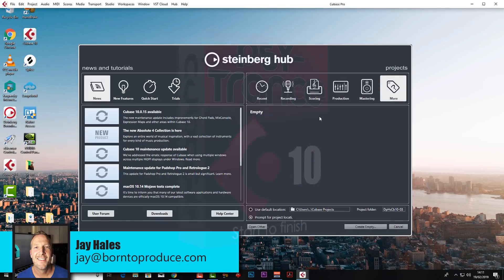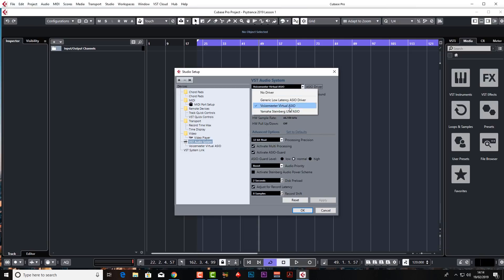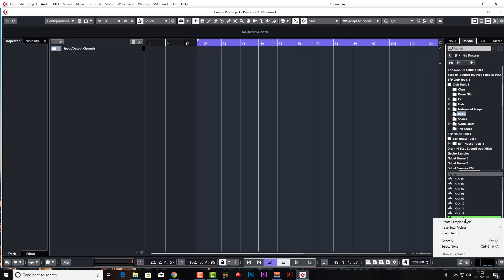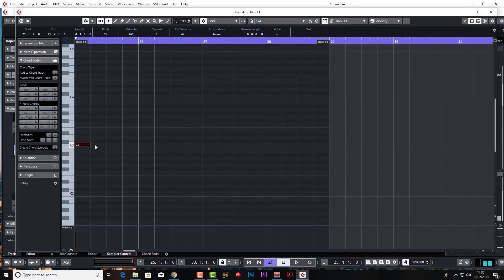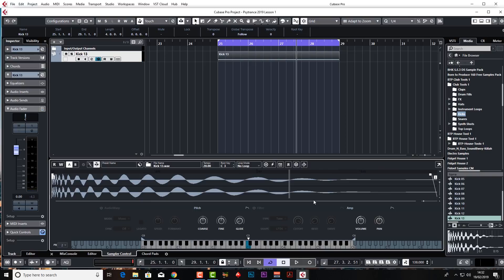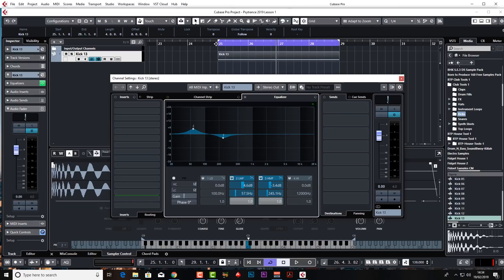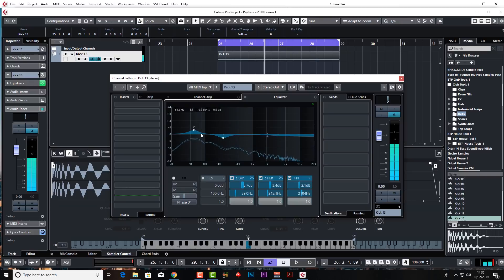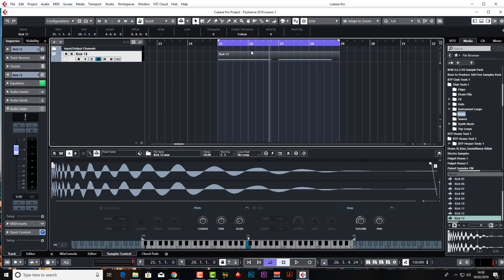Cubase Tutorial - Psytrance - Lesson 1 Getting Started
This Cubase Psytrance tutorial for beginners and intermediates teaches you how to make a complete song / track, even if you have never used Cubase before.
You can watch the first 4 lessons taken from our FULL course (29 lessons) where Jay Hales of Born To Produce shows you 'How To Make A Track' from start to finish, from absolutely nothing - right through to the final mixdown and master.
This online Cubase tutorial course is ideal for beginners or intermediates and teaches you not only Cubase but music production as well. Our online video lessons are short, fun and easy to follow so come and dive in with us and turbo charge your music production skills today!

Cubase Tutorial
Cubase beginner
Cubase 10
Cubase Psytrance